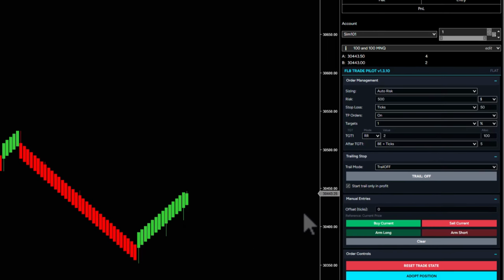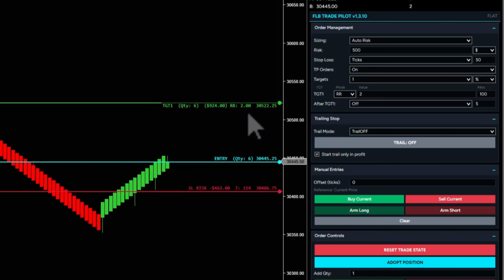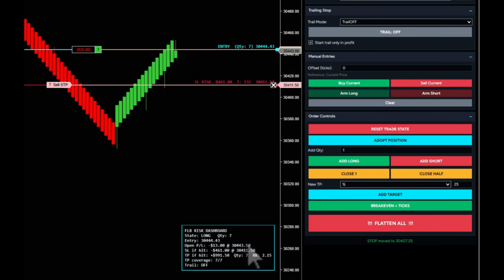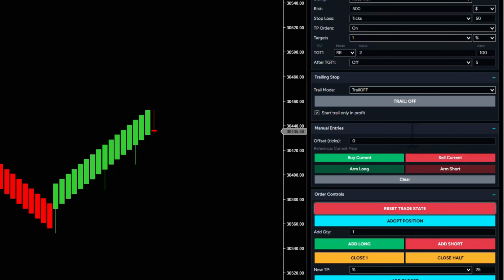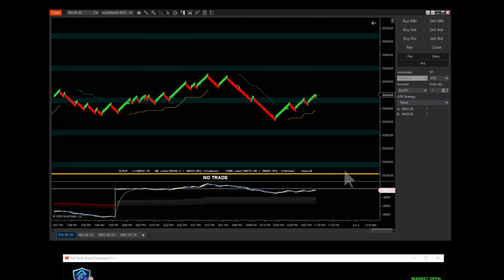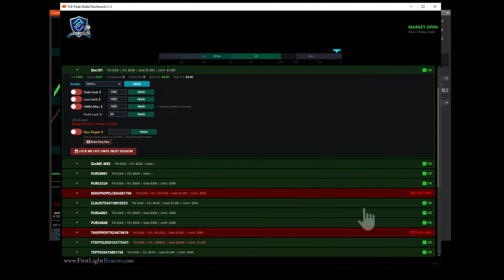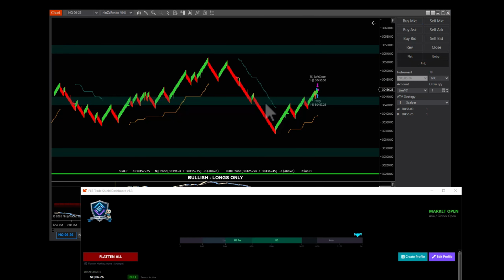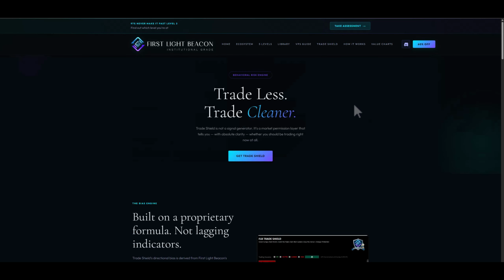This FREE NinjaTrader Plugin Changes Everything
Our latest video showcases powerful risk tutorial and risk tips for effective trading. We explore various risk tips and tricks to help manage your capital. This content serves as valuable trading education for anyone interested in understanding the best risk strategy and how to play risk.